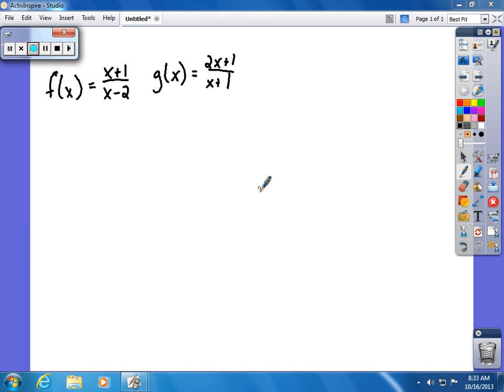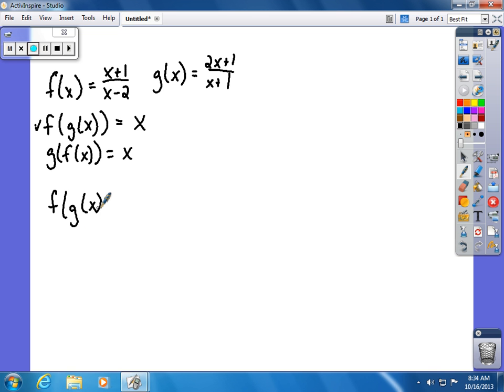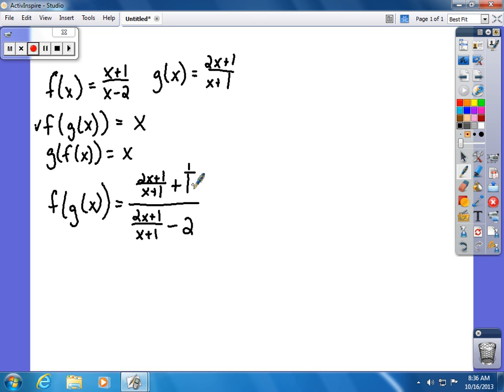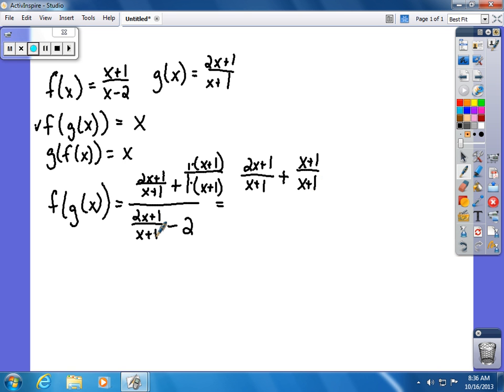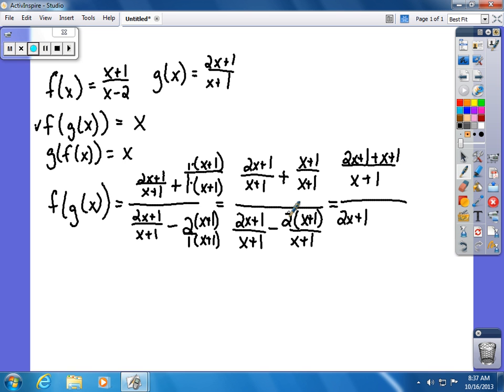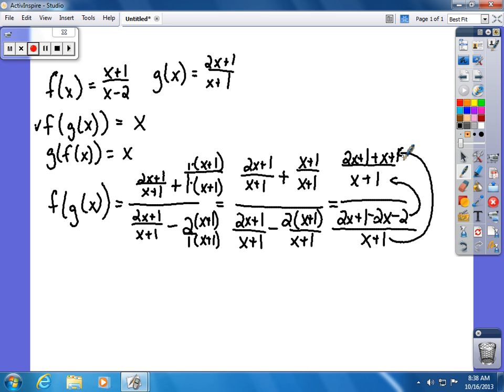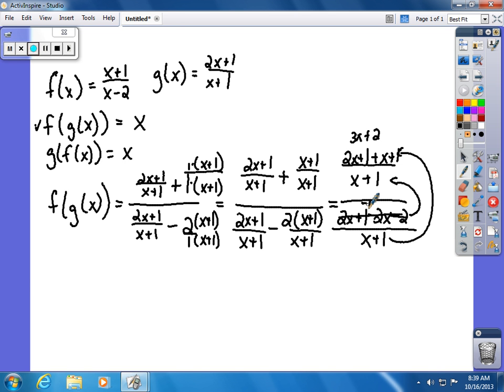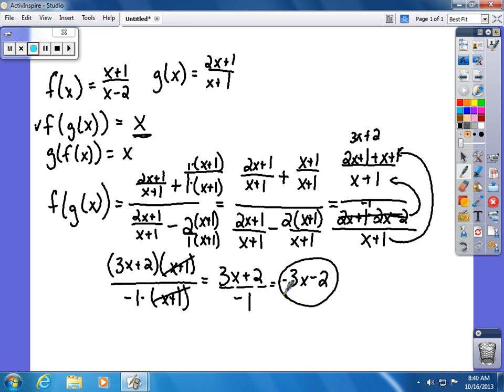Leigh 4 1 ex 1